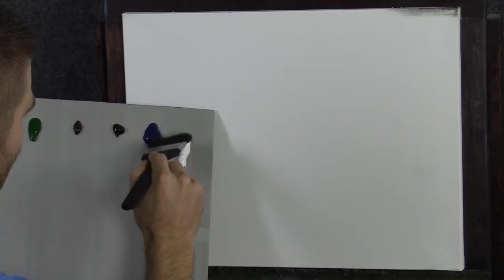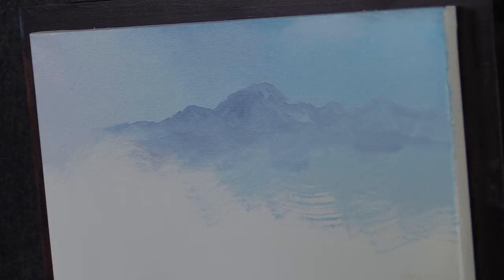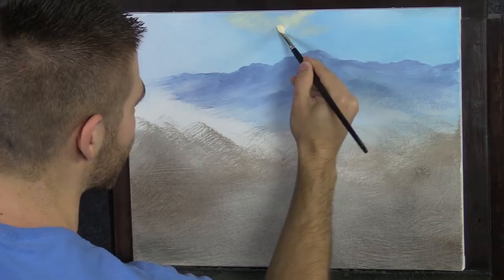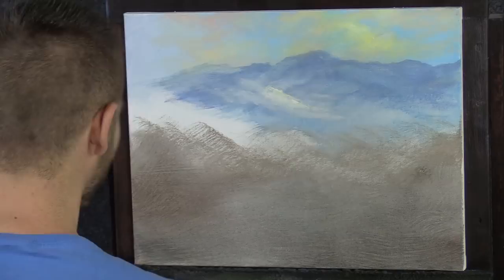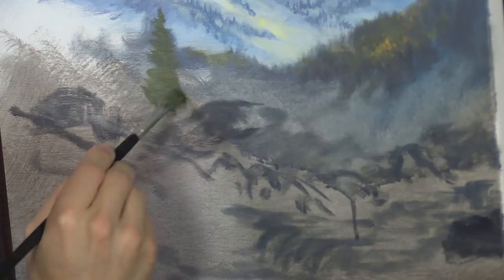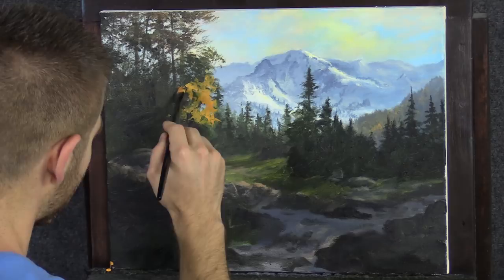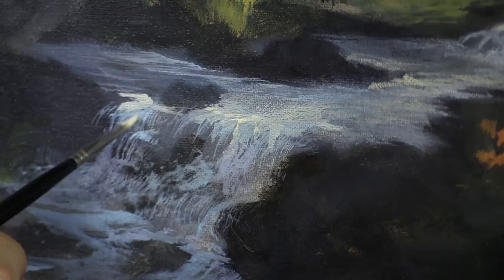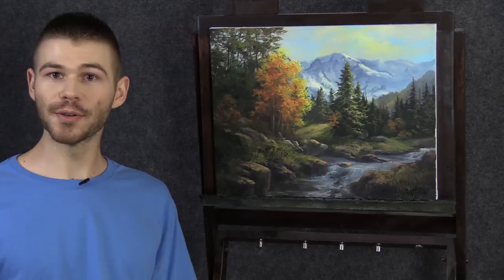Acrylic Landscape Painting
Acrylic art: Watch me paint this landscape, mountain scene in acrylics. Learn to paint landscape with step by step instruction.